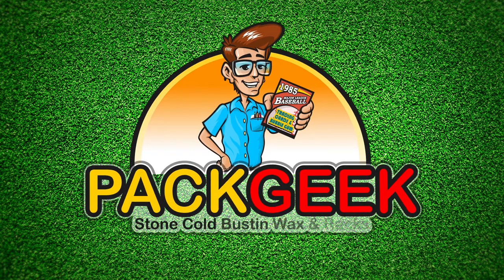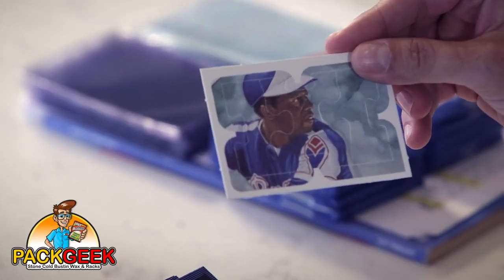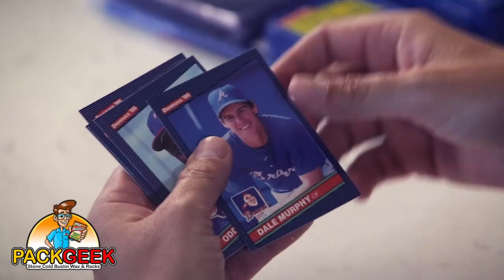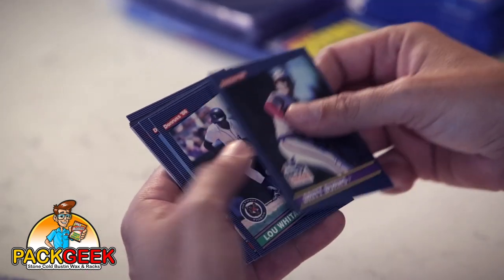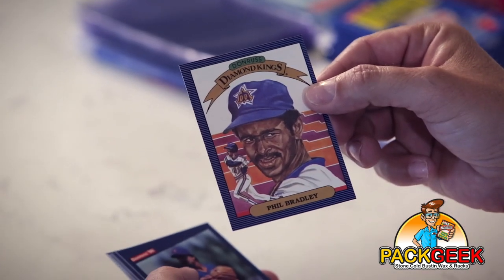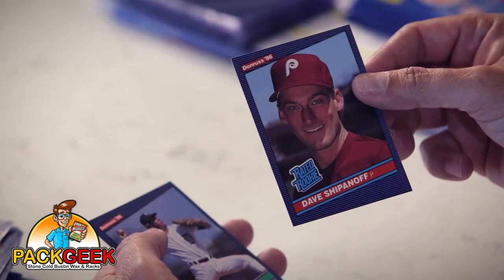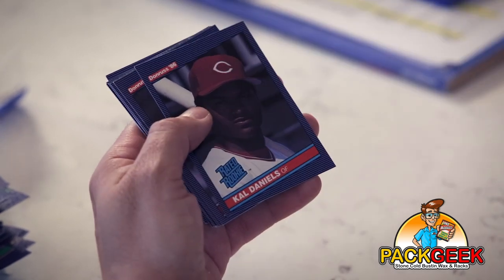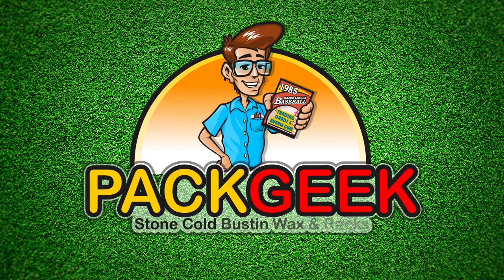PackGeek ep #90 | 1986 Donruss Baseball Wax Packs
1986 Donruss Baseball will forever be known in my mind as the hunt for the Jose Canseco rated rookie card. It’s a legendary card, and anyone that was into cards during the late 80s and early 90s was aware of just how special this card was…and still is.

Video Produced by: Occasionally Genius